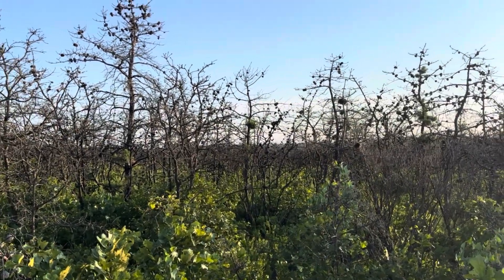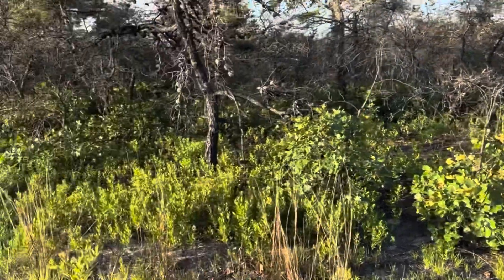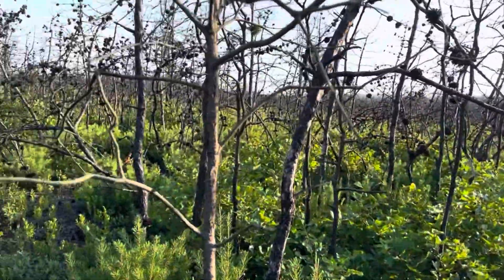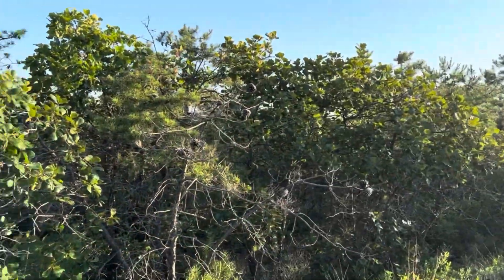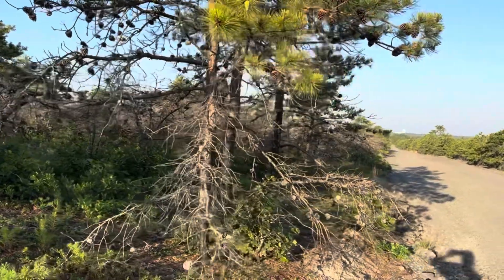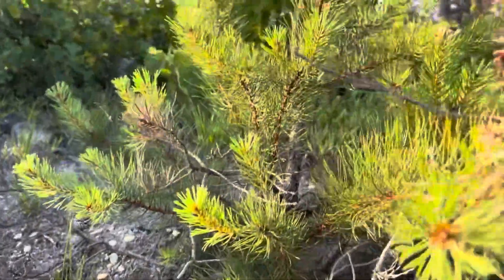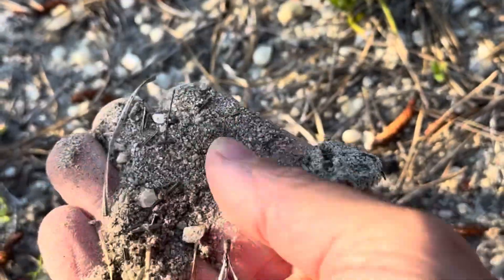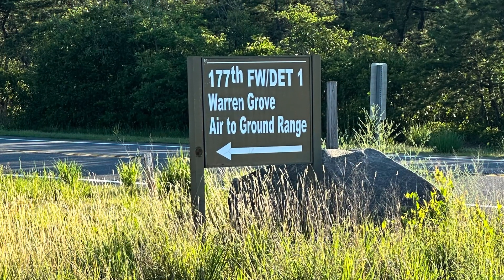Pine Barrens New Jersey- Smaller trees area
This is off Route 539 by the Warren Grove area.  Just south of the 72.